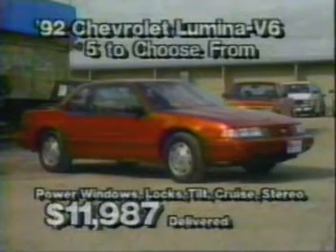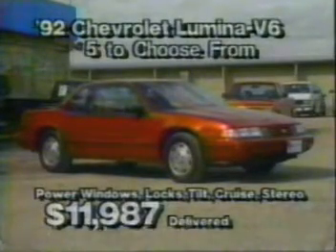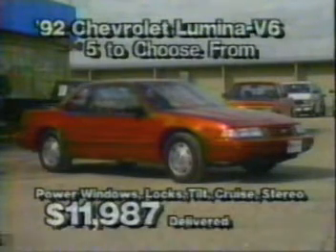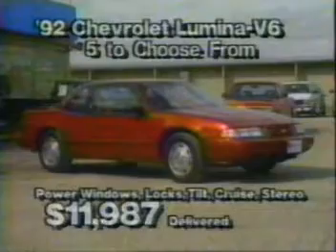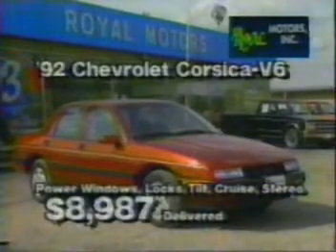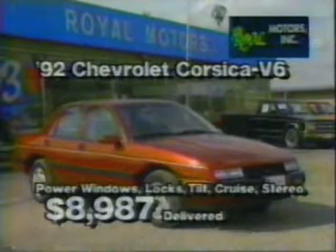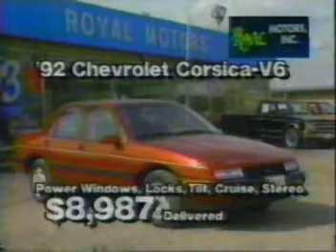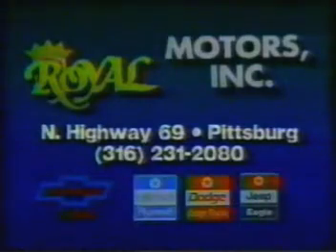1993 Royal Motors - Pittsburg, KS. commercial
1993 ad for Royal Motors auto dealership in Pittsburg, KS.; featuring 1992 Chevy Lumina ES and 1992 Chevy Corsica